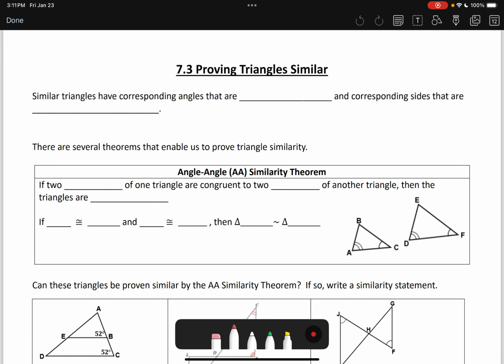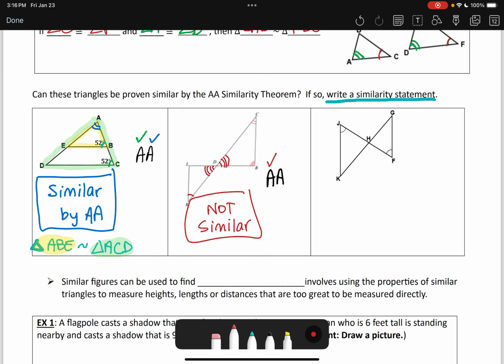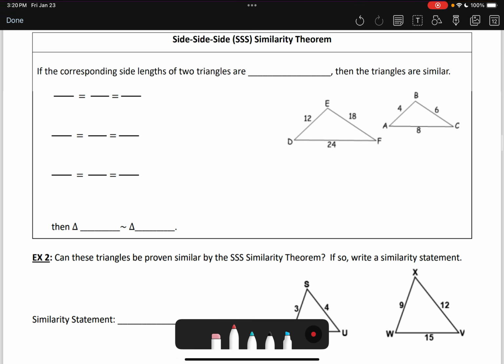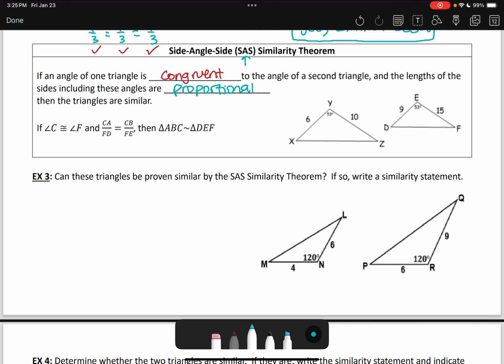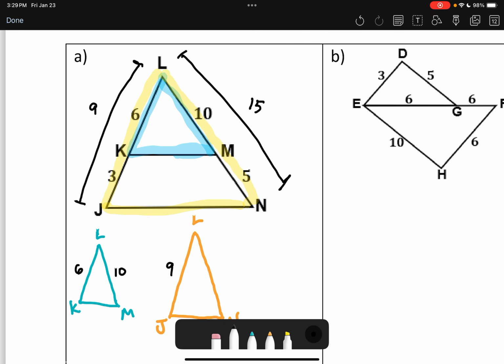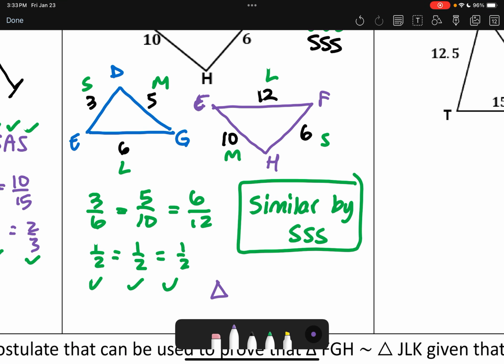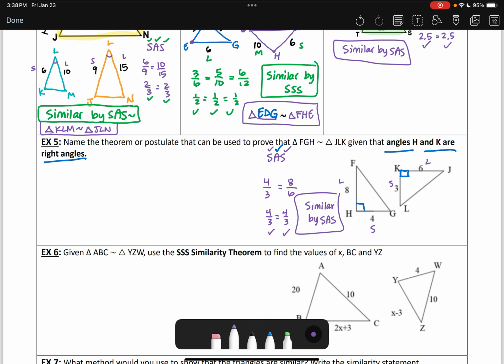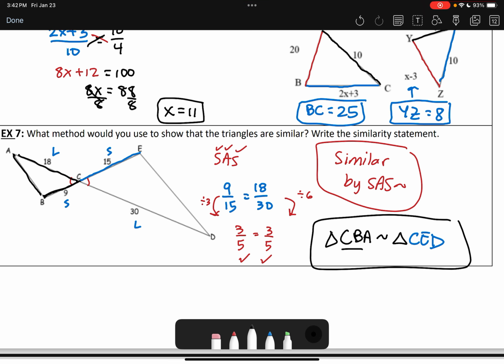7.3 KAP Video